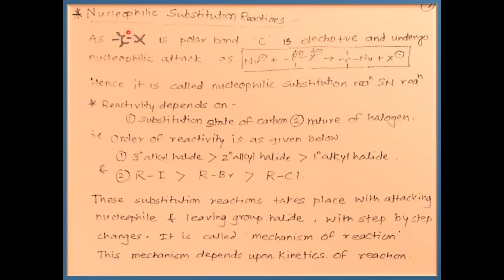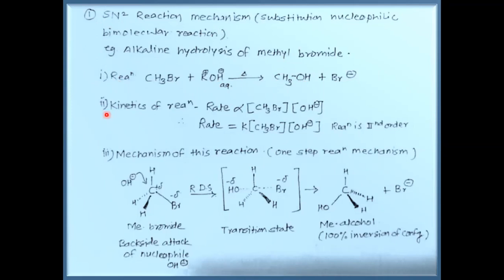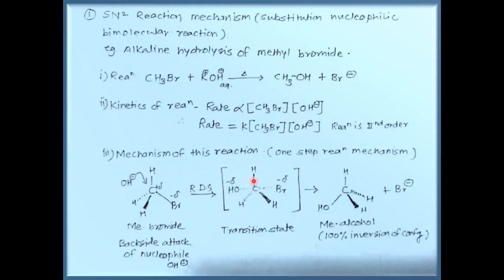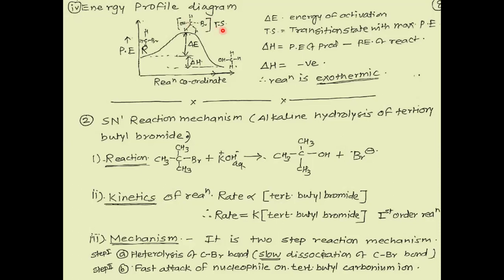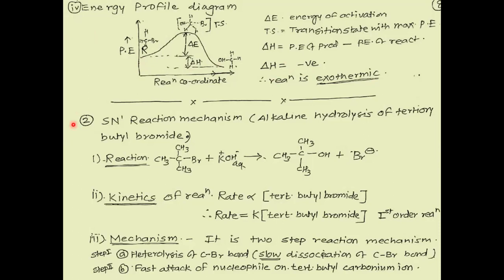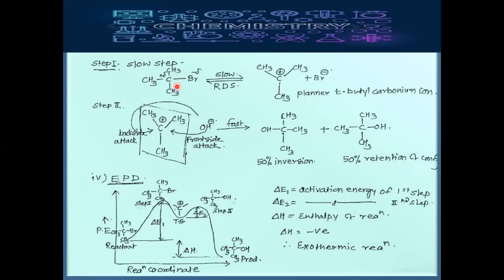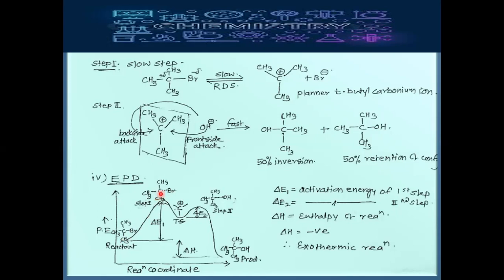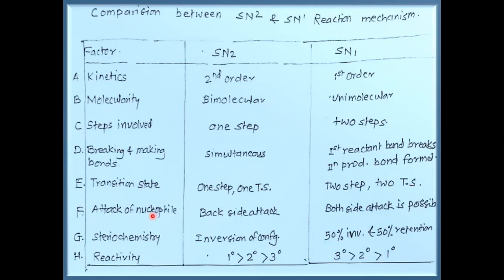Halogen Derivatives lecture 4